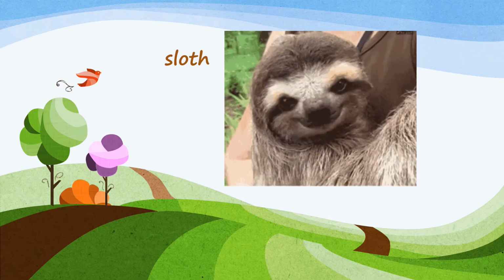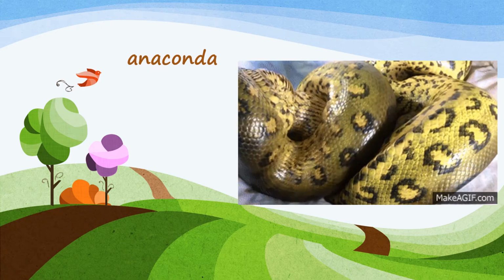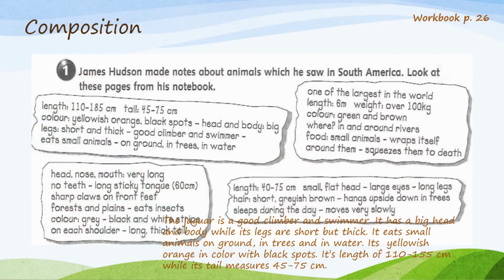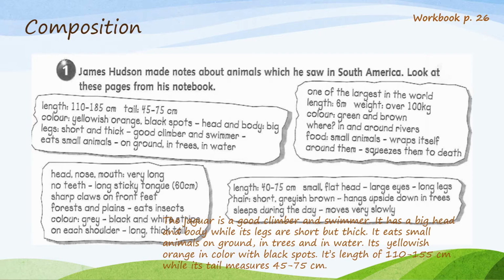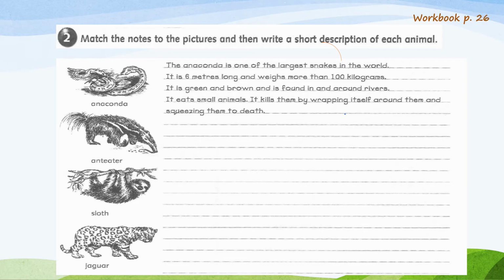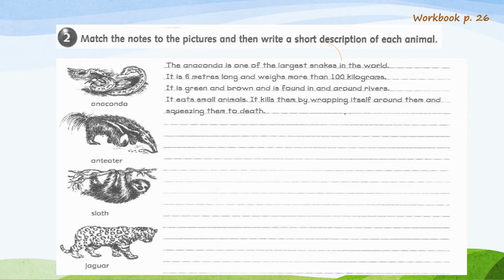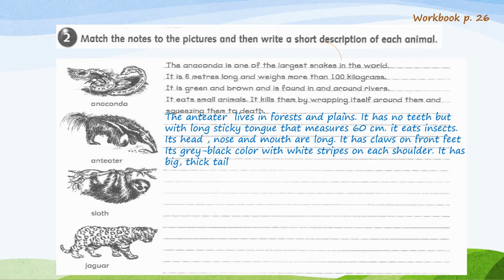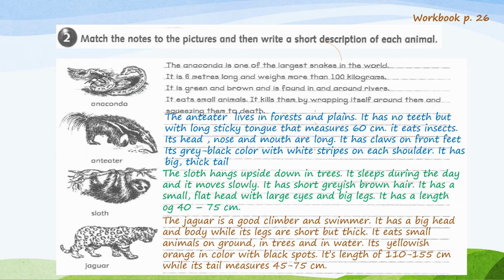Week 5 Day 5 Unit 4 Lesson 5 Continuation Classroom Teaching - Composition